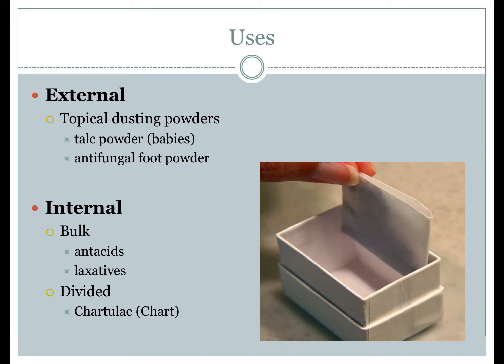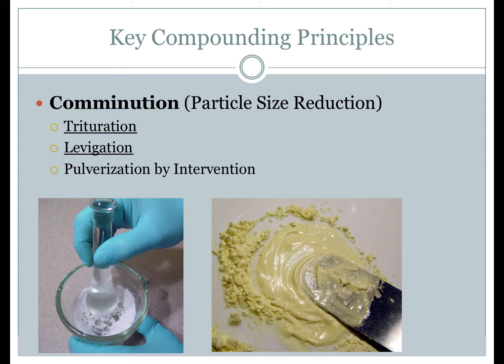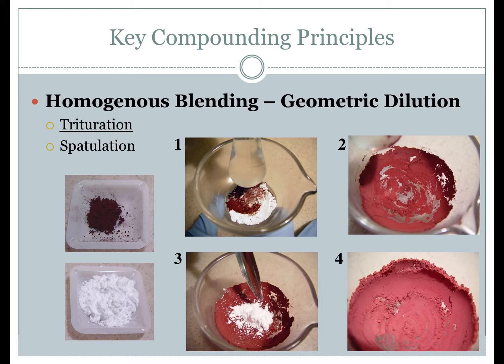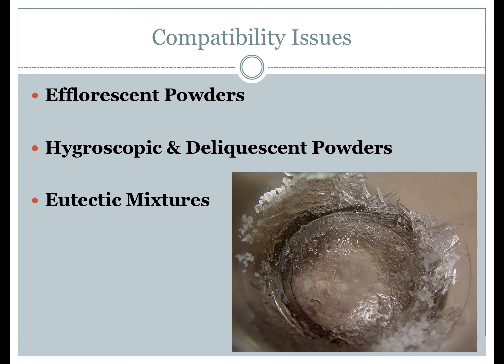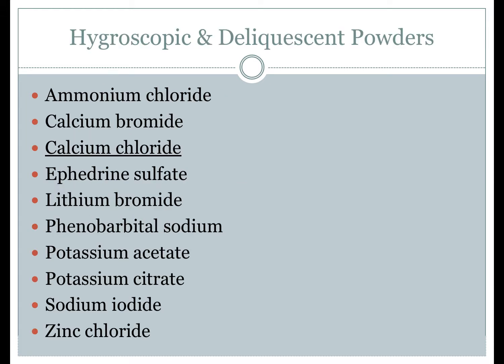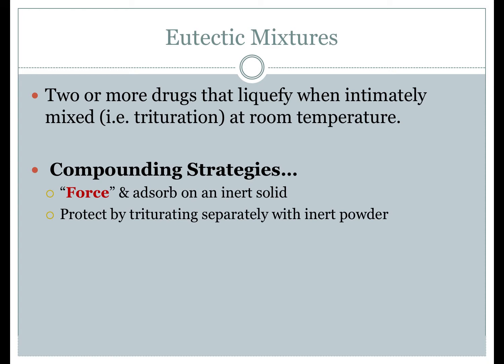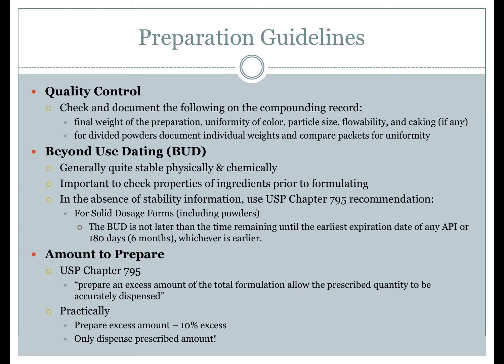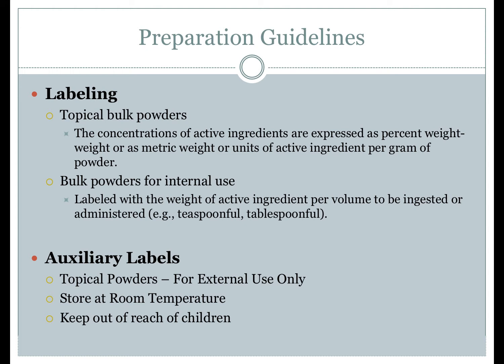CNSP Lecture - Powders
Lecture about compounding powders.  Link to slide handout